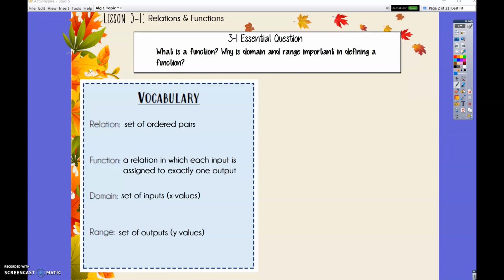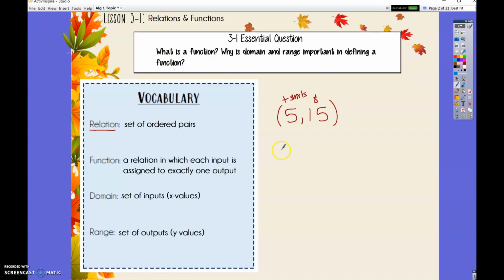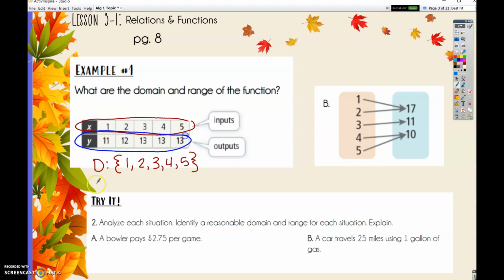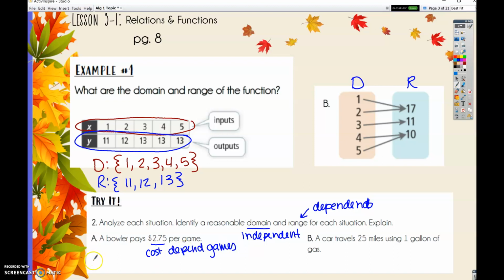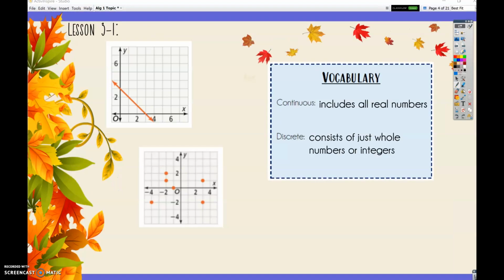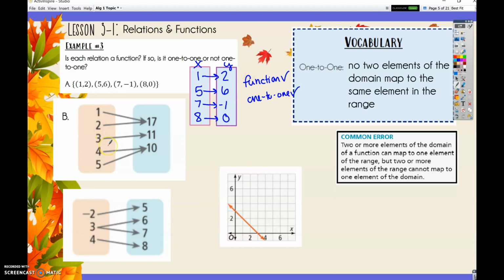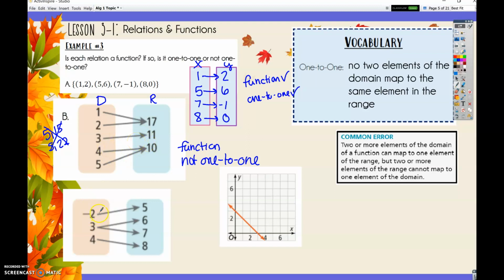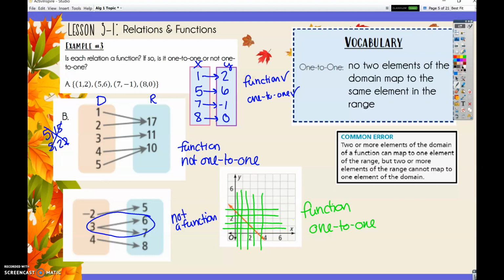Alg 1 Lesson 3-1